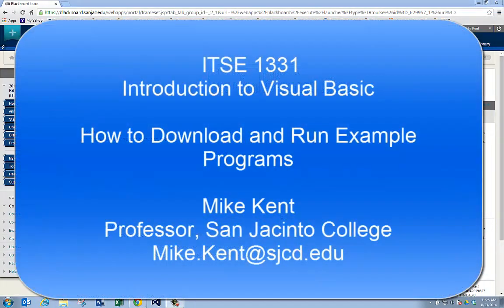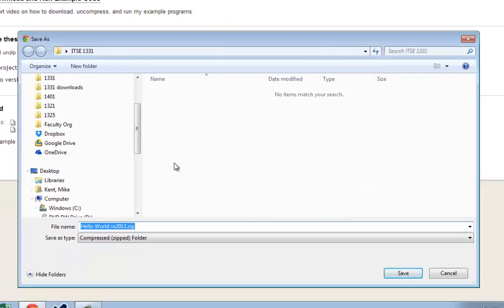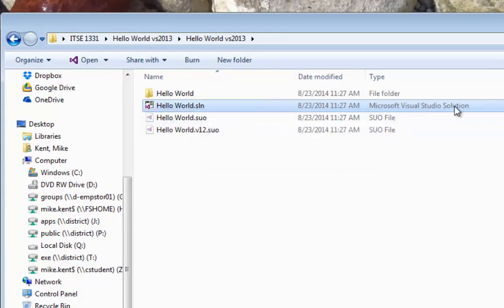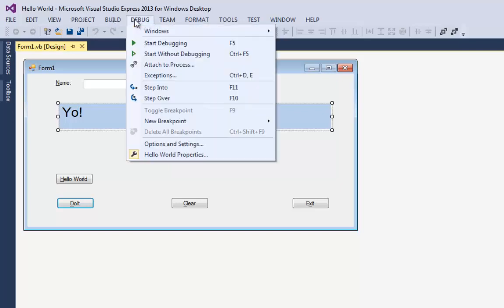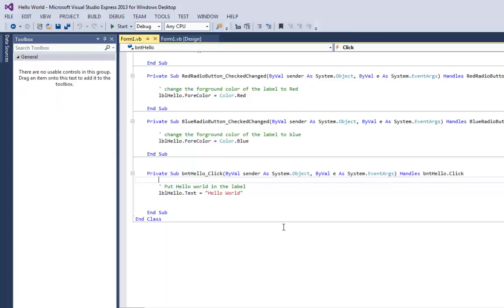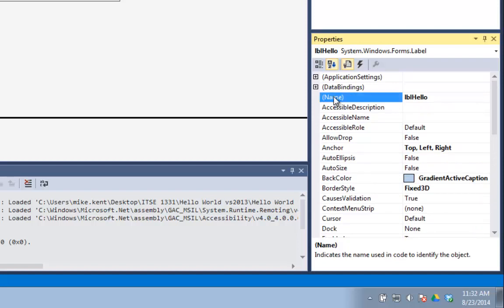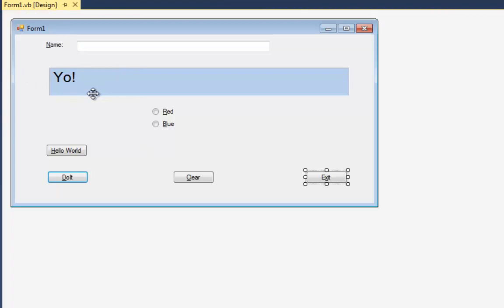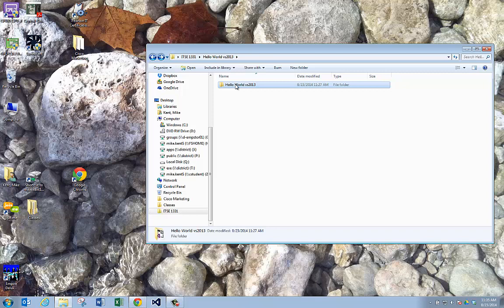How to download and run examples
This video describes how to download and run Visual Basic 2013 projects for my class ITSE 1331